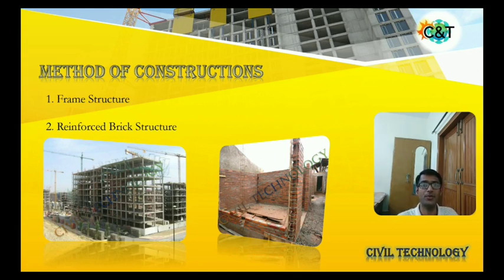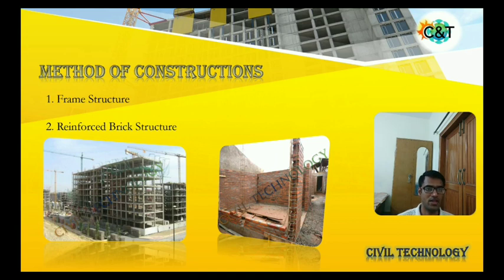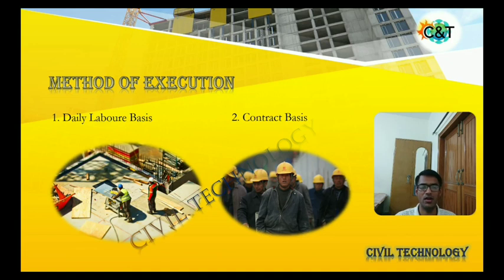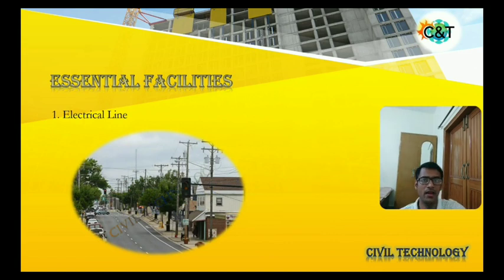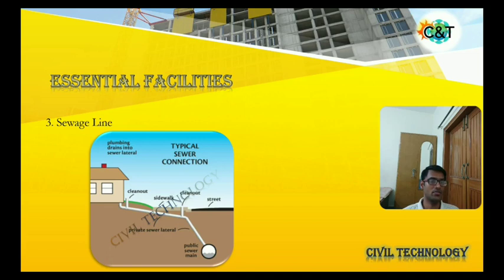Dream House Construction-Step -1 Pre planning |Video 2 | Civil Technology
Hello friends,

In this video we will discuss about forst most important step about our house construction. From where we have to start the construction work akd what are the preparation we have to do before starting the actual construction work on site.

Also Watch :-

About : This channel is related to civil and construction knowledge. Here you can learn various concept and knowledge of Civil engineering course. Also you can learn different technology of construction industry.
C&T